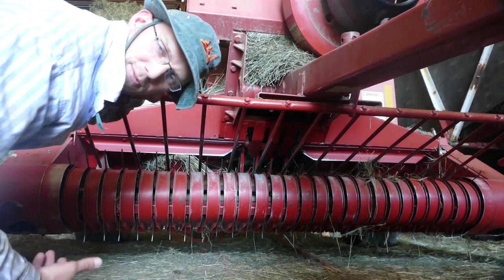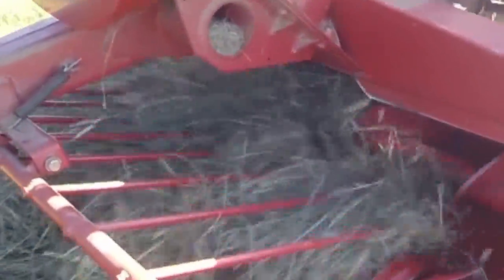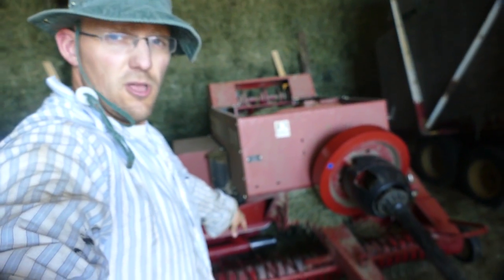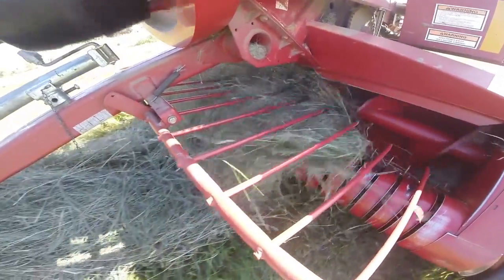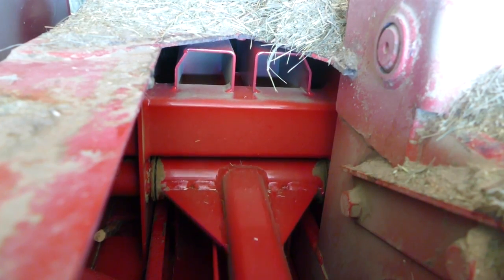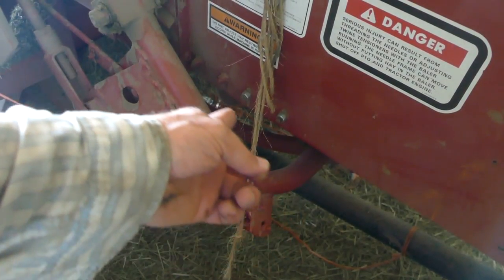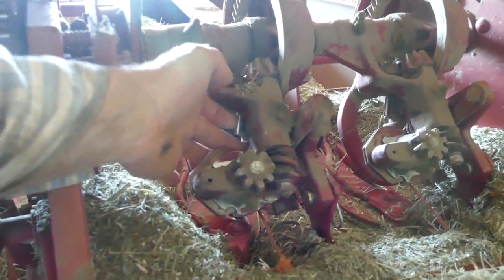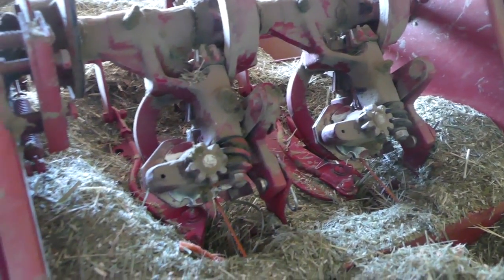FDWB - How Square Balers Work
A friend's daughter asked how square bales are made. This is a basic explanation of the square baler's process.

The baler I am using is a New Idea 7120 inline square baler. Fast and consistent. It does about 100 strokes per minute and we have pushed it to the 450 bales per hour range. If there are long rows and no mechanical hiccups, 450 is an easy mark to hit.